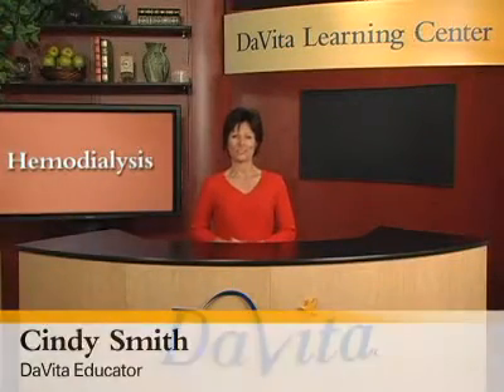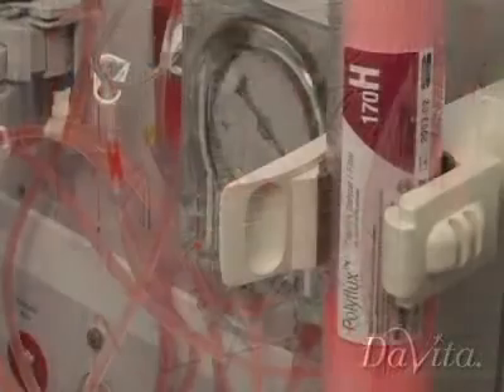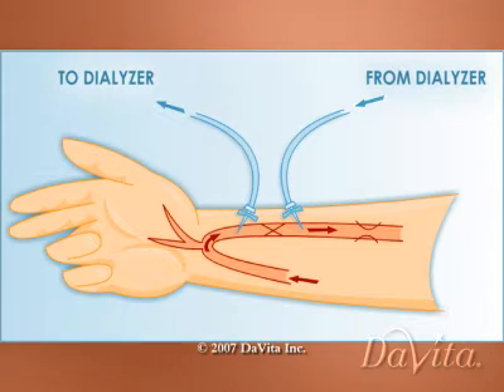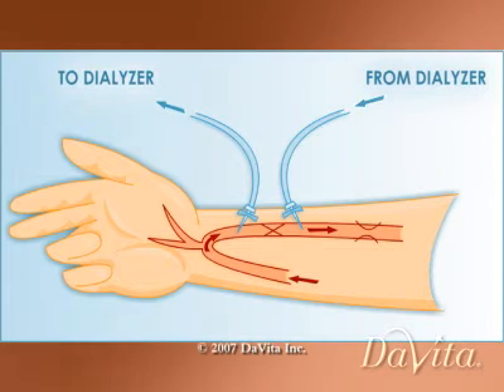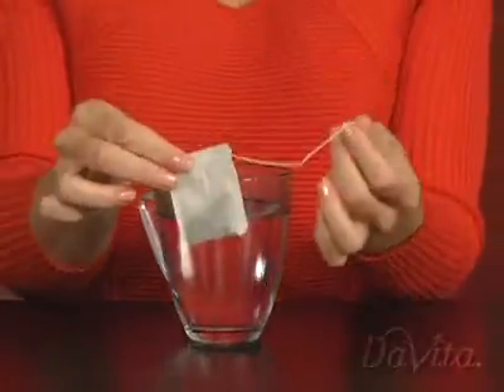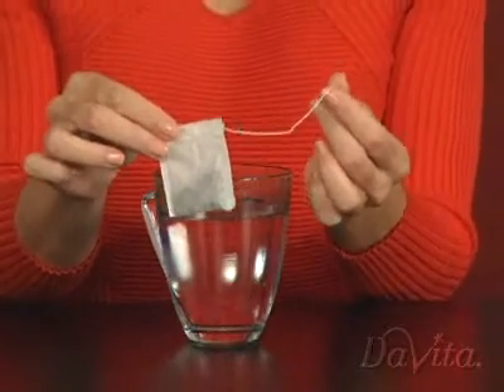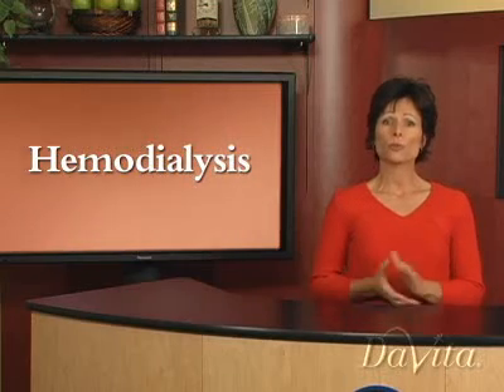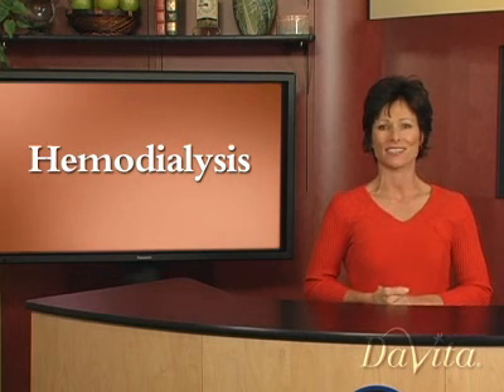Hemodialysis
Discover how hemodialysis works and the different options available for this dialysis treatment.